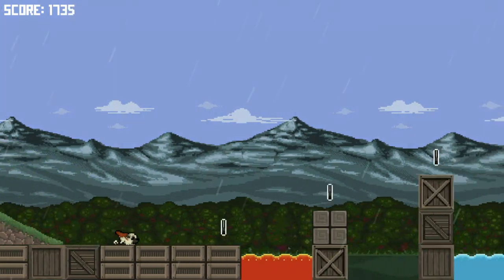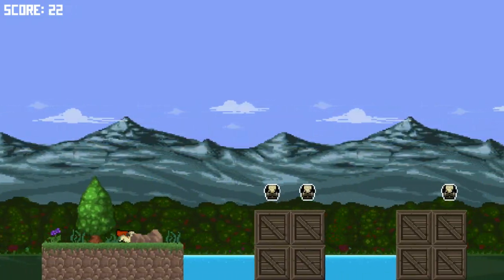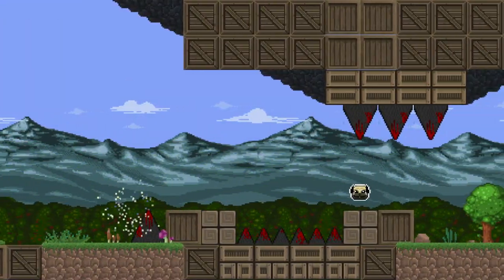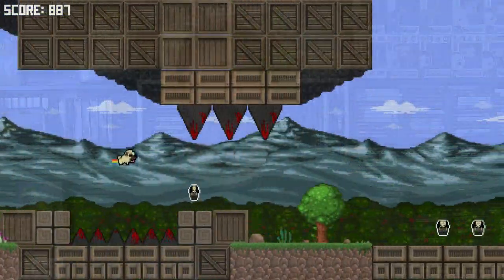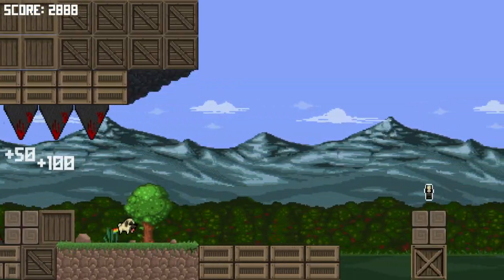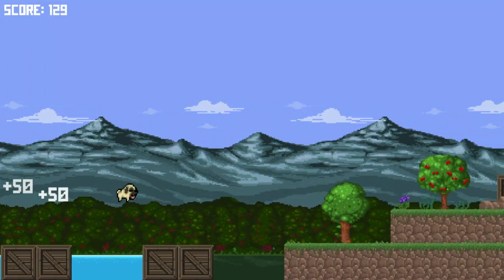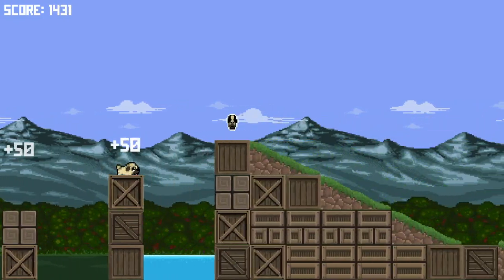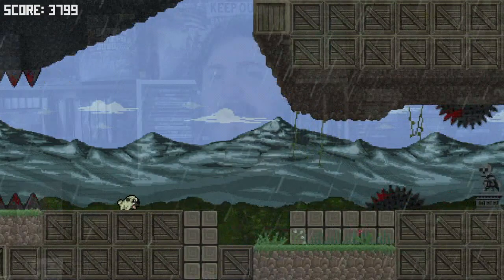TURBO PUG - REVIEW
Hey everyone just a small review for a well small game its Turbo Pug now on Steam nothing to special but it kept my interest for a bit while I wait for my Fallout 4 to arrive lol.

5th Gen Gamer a Show dedicated to the history and reviewing 5th gen games and systems